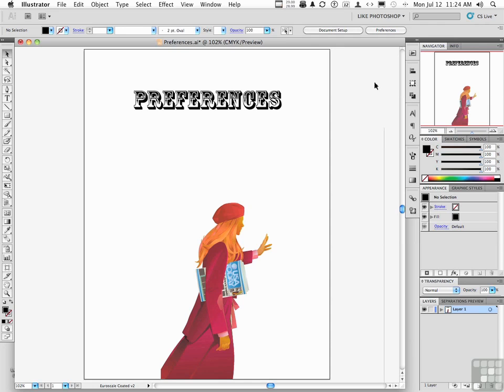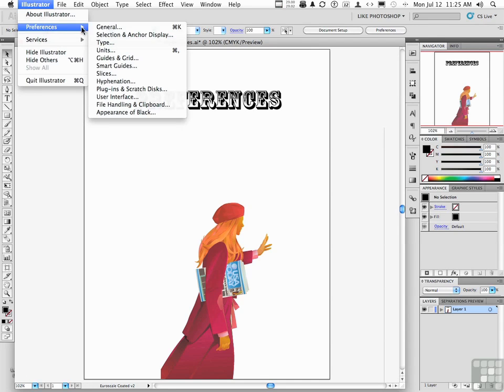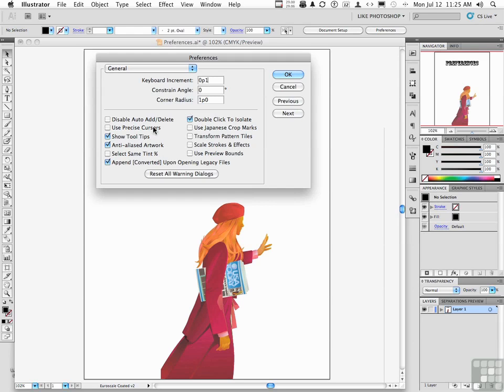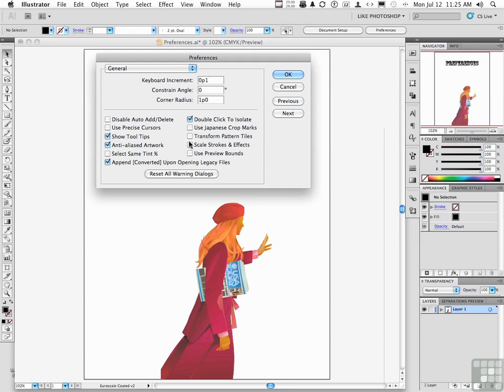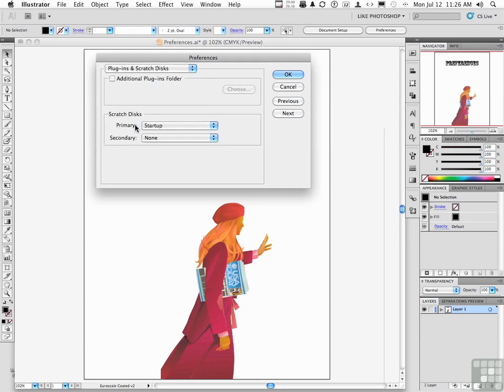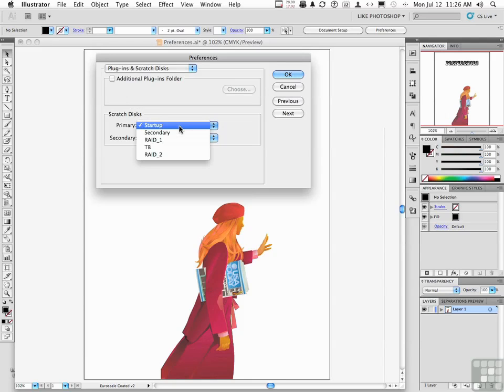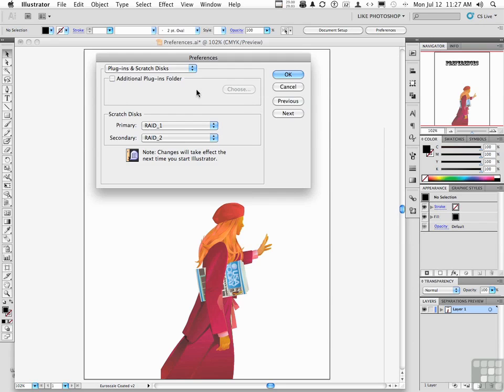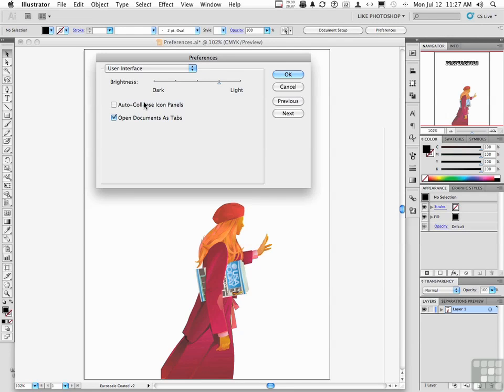02 06 Working Smart With Preferences